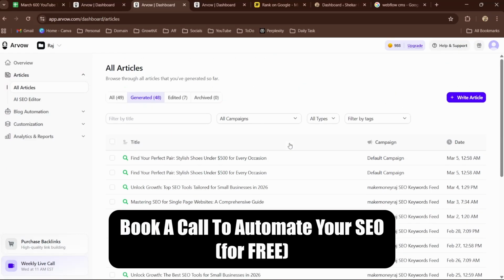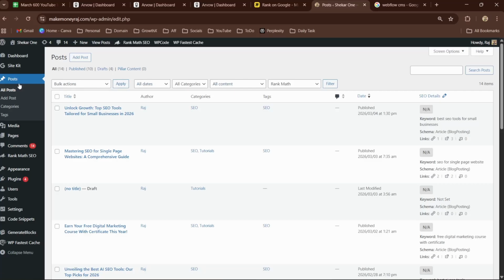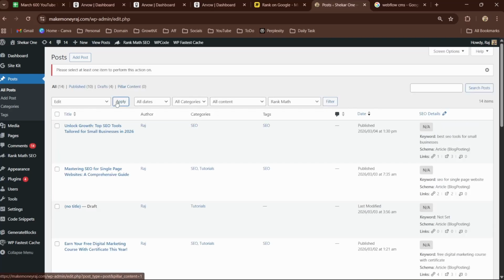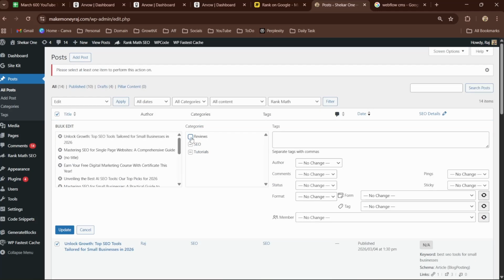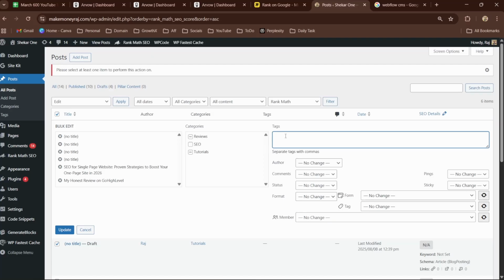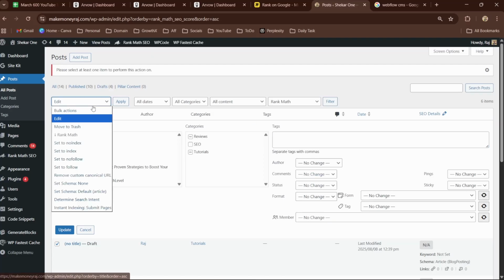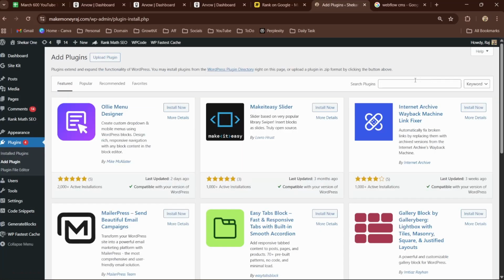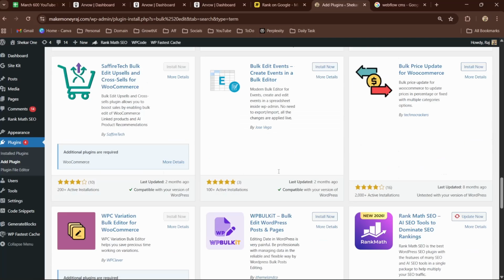The Best Way to Bulk Edit WordPress SEO Titles and Meta Descriptions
AI SEO Agent by SEO Experts? 🚀 (Try for FREE):
(use 'FLASH2026')